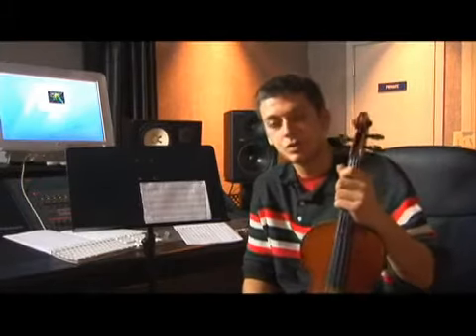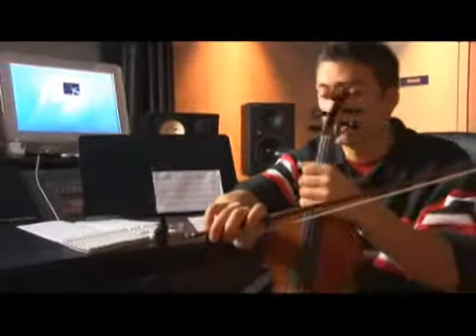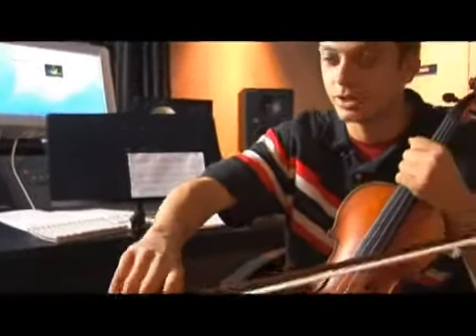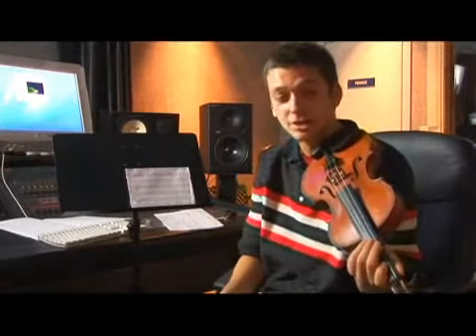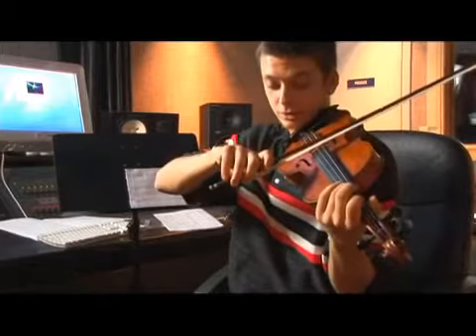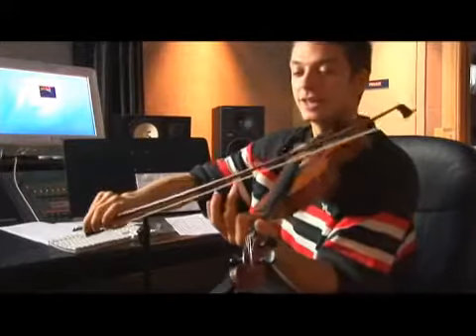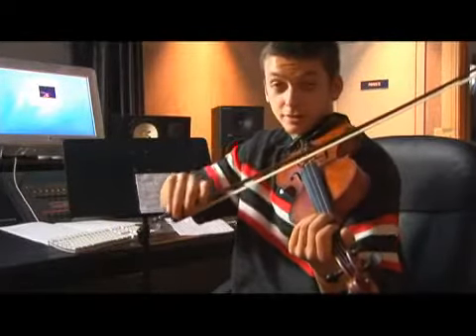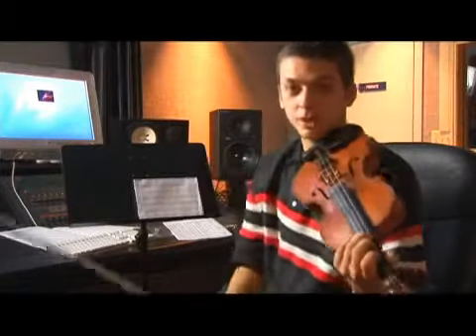C Melodic Minor Scale on Violin & Tone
C Melodic Minor Scale on Violin & Tone. Part of the series: Violin Lessons: C Melodic Minor Scale. Getting good tone and sound from a violin when playing the C melodic minor scale takes delicate hands. Play the C melodic minor scale with good sound alongside a violin instructor in this free video violin lesson.